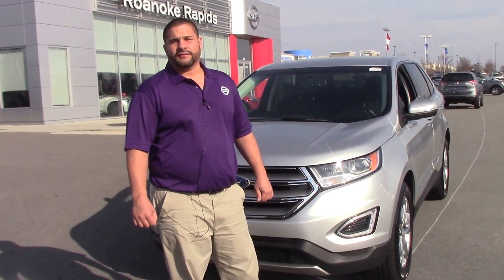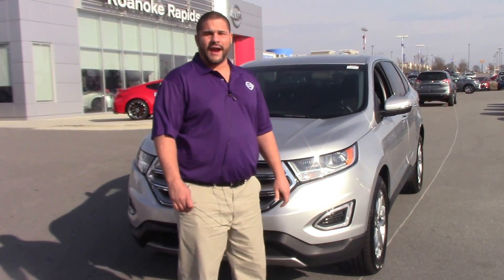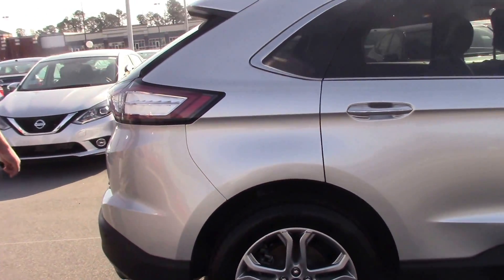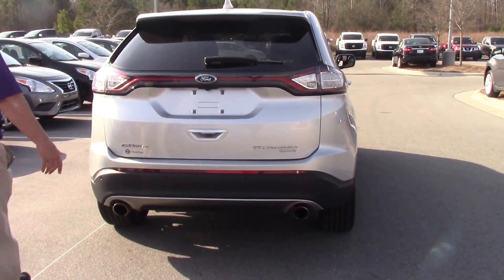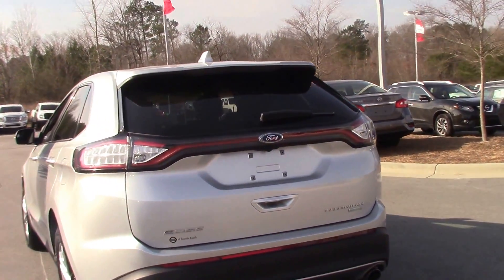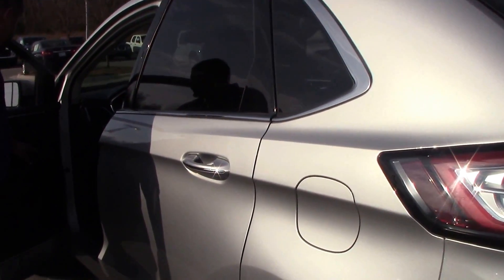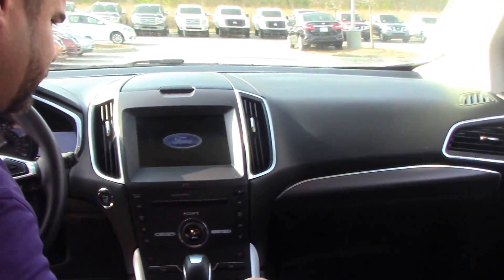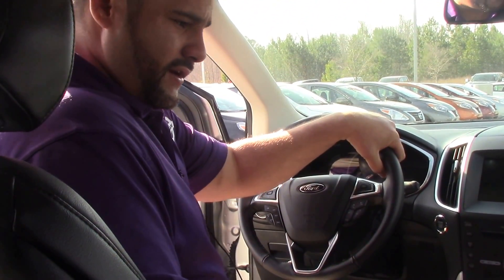2016 Ford Edge Titanium in, Roanoke Rapids, NC Walkaround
Comfort
Sony audio system with AM/FM radio, CD player (reads MP3 format), digital media card, digital radio, satellite radio, touch screen, color screen and SYNC® 3
Twelve Sony speakers subwoofer
Antenna
Cruise control
Alloy trim
Split-folding rear seats: manual recline and remote folding
Leather-trimmed, tilt telescoping steering wheel
Vehicle speed-proportional power steering type and EPAS
Exterior
Front and rear alloy wheels: 19"
Roof spoiler
Safety
ABS
Four-wheel disc brakes: two ventilated
Reverse Sensing System rear cam&radar parking distance sensors
Front electronic limited-slip differential Torque Vectoring Control
Anti-theft protection
Technical
Engine: 2.0L EcoBoost in-line 4 with Ti-VCT variable valve timing
Turbocharged
Gasoline direct fuel injection
Primary fuel type: premium unleaded
Power (SAE): 245 hp @ 5,500 rpm; 275 ft lb of torque @ 3,000 rpm